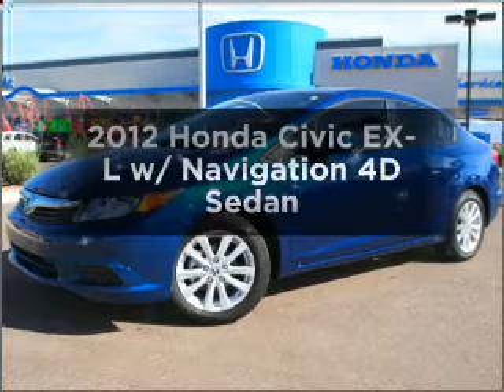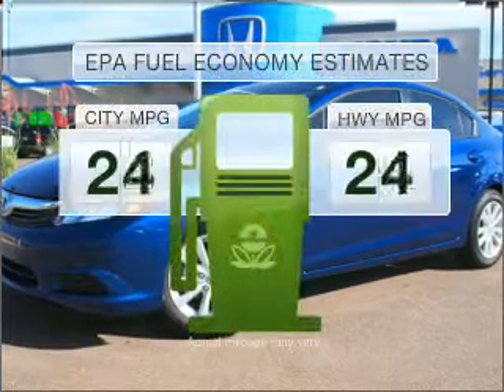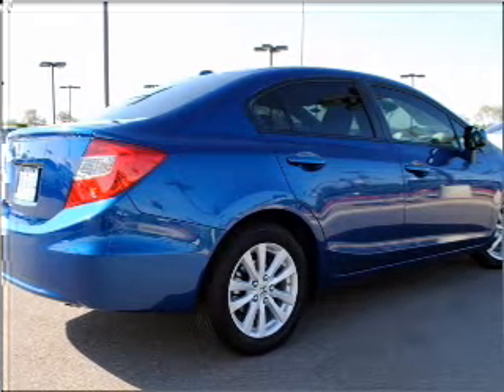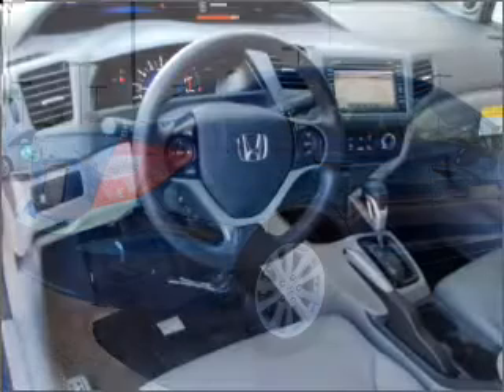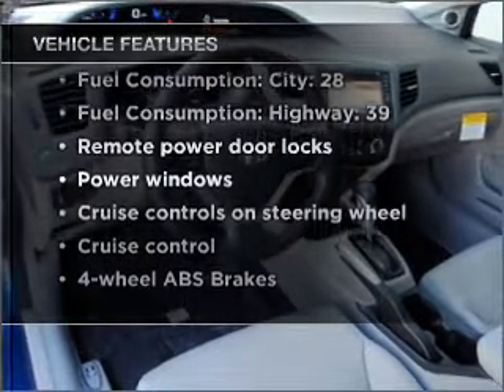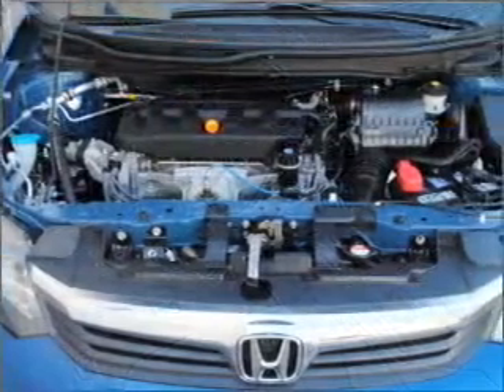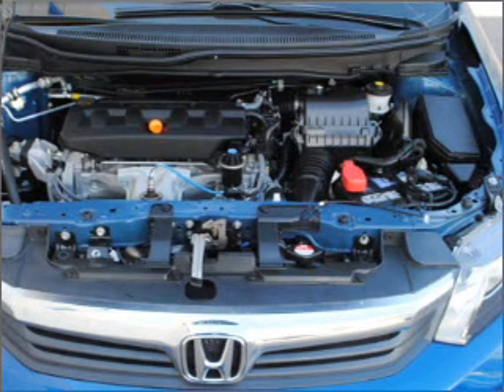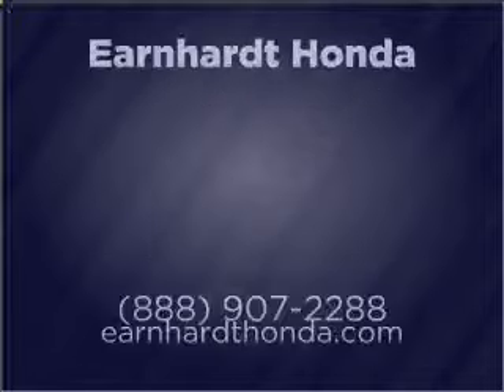2012 Honda Civic - AVONDALE AZ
Year: 2012
Make: Honda
Model: Civic
Trim: EX-L w/ Navigation 4D Sedan
Engine: 1.8 liter inline 4 cylinder 16 valve MPFI SOHC
Transmission: 5-Speed Automatic
Color: Blue
Mileage: 11
Address:
10151 W PAPAGO FWY